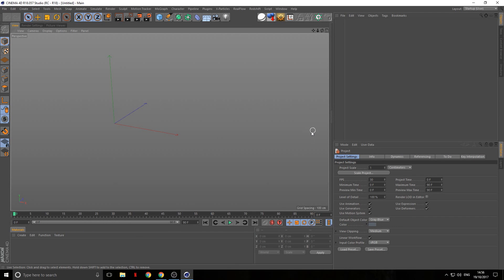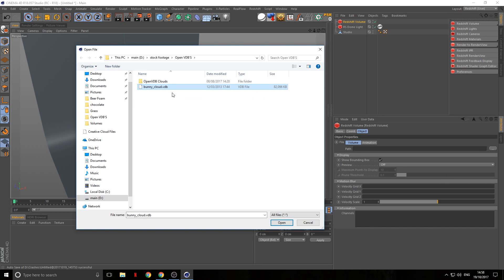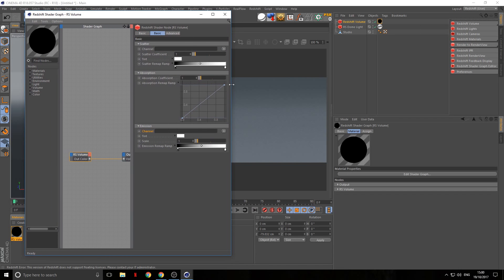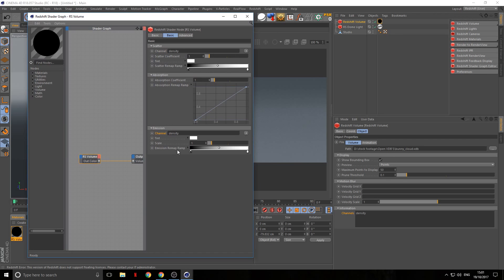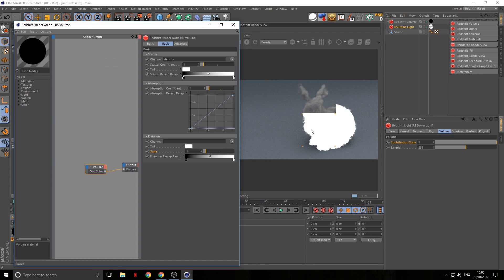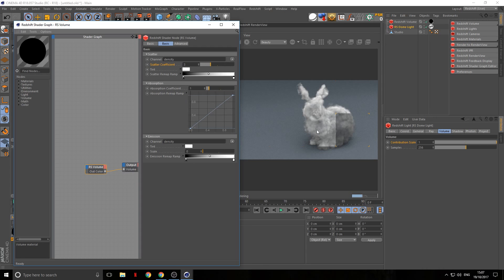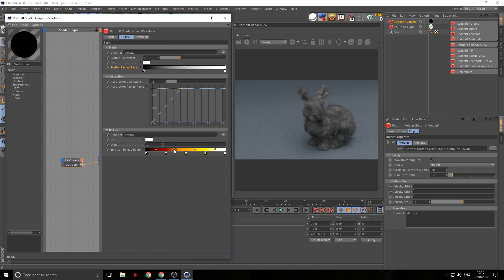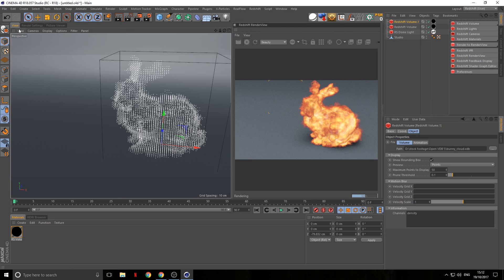How to render Volumes in Redshift for Cinema 4D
How to Render Volumes and set up some basic Volume Shaders